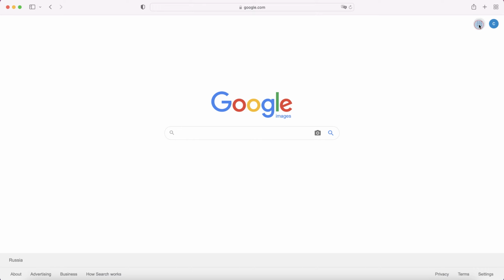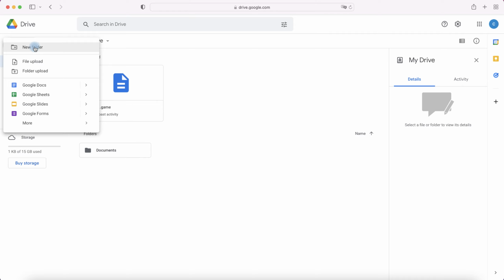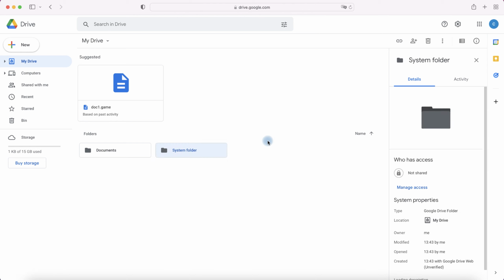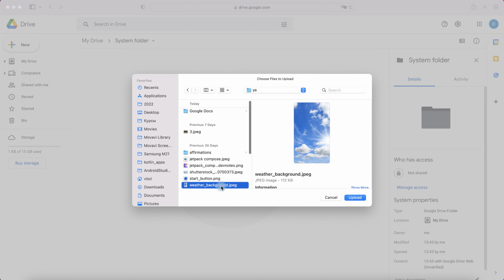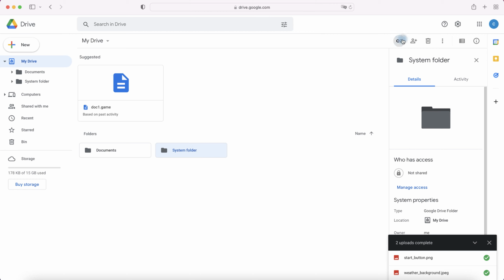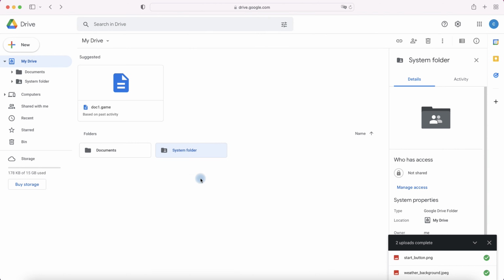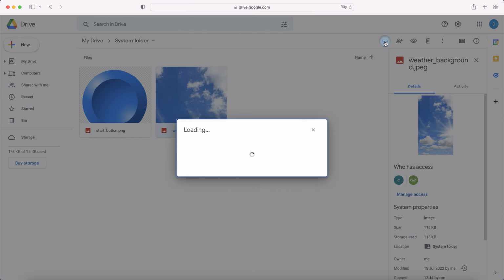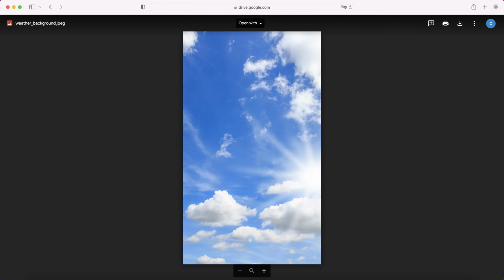How to Create a Shared Google Drive Folder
How To Create/Share Google Drive Folders.
Adding to a Shared Google Drive Folder